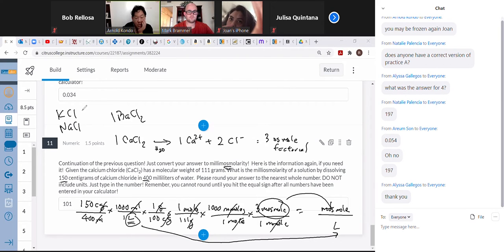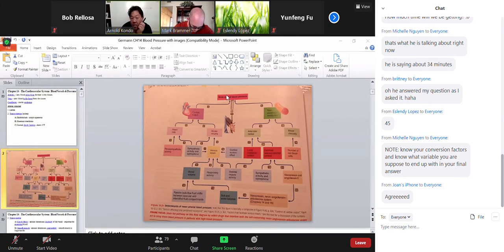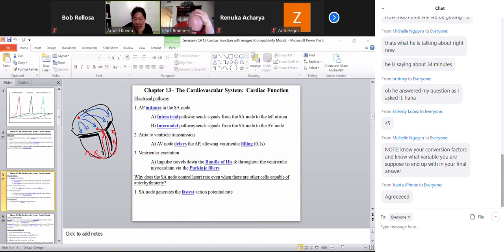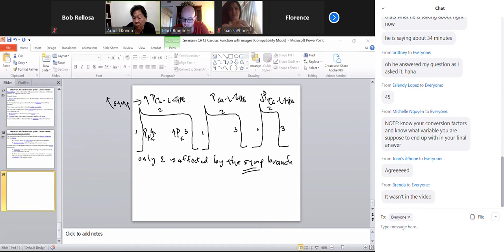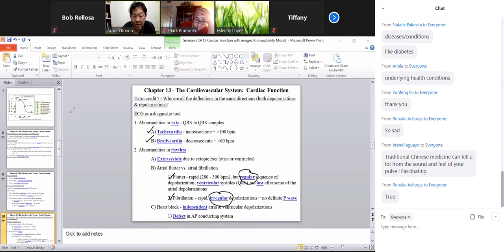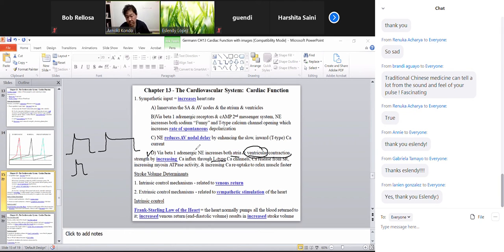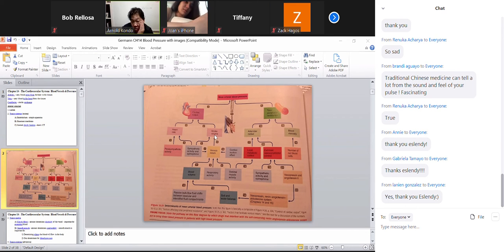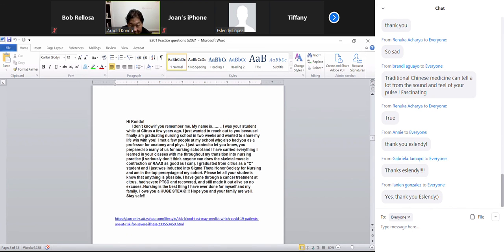Zoom Meeting 2021 04 19 17 43 09 Lab math review mon p3